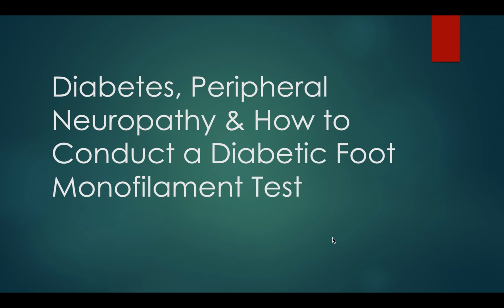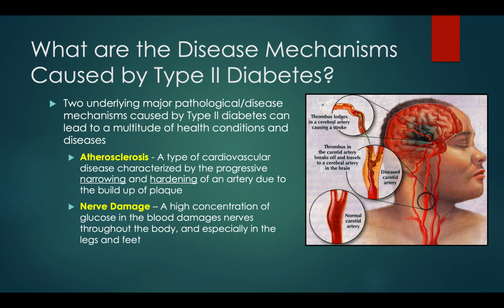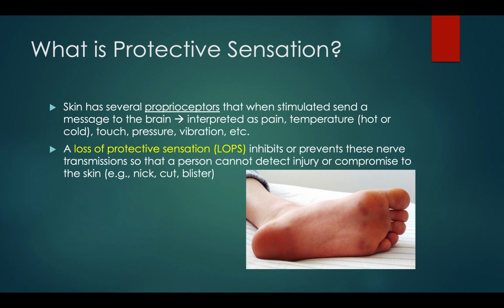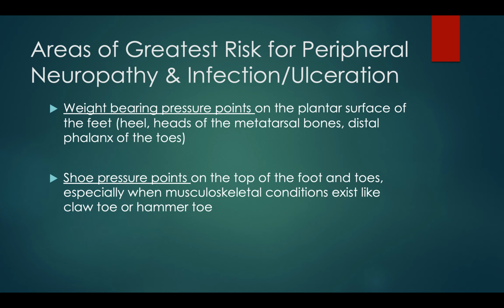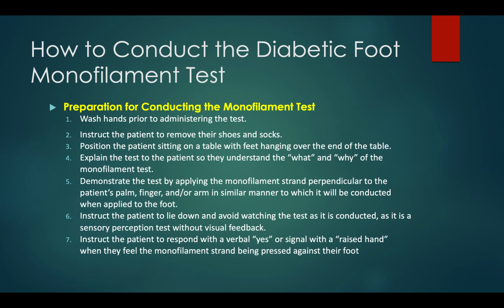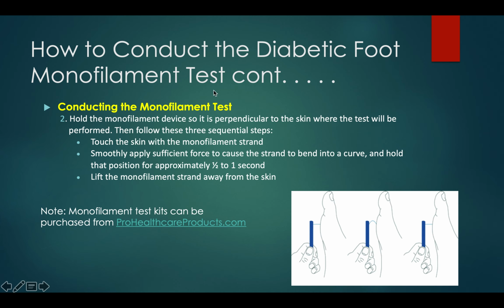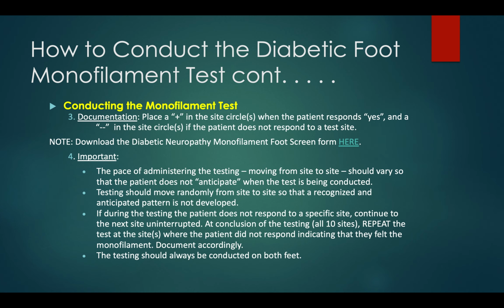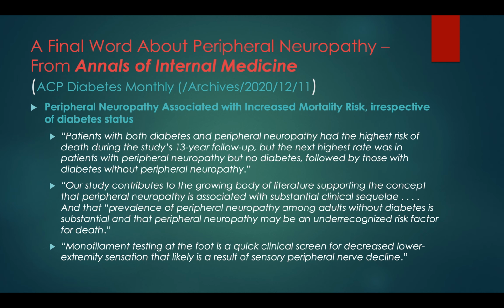Diabetes, Peripheral Neuropathy & How to Conduct a Diabetic Foot Monofilament Test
Type II diabetes is a disease that occurs when the level of glucose (blood sugar) in your blood are too high
Blood glucose is the body’s primary energy source and comes primarily from the foods you eat
Your pancreas produces the hormone insulin that helps move blood glucose into your cells to be used as energy
Type II diabetics do not produce enough insulin, or their body organs and tissues are resistant to its effect  glucose stays in the blood and not enough reaches the cells

What are the Risk Factors for Developing Type II Diabetes?Family history of diabetes
Overweight or obese
Physically inactive
More common in people who are African American, Hispanic/Latino, American Indian, Asian American, Islanders
Hypertensive
Previous gestational diabetes
Develop insulin resistance

What are the Disease Mechanisms Caused by Type II Diabetes?

Two underlying major pathological/disease mechanisms caused by Type II diabetes can lead to a multitude of health conditions and diseases
Atherosclerosis - A type of cardiovascular disease characterized by the progressive narrowing and hardening of an artery due to the build up of plaque
Nerve Damage – A high concentration of glucose in the blood damages nerves throughout the body, and especially in the legs and feet

What Health Conditions/Diseases can People with Diabetes Develop?
Heart disease
Stroke
Eye disease
Kidney disease
Peripheral Neuropathy
Sexual problems
Bladder problems